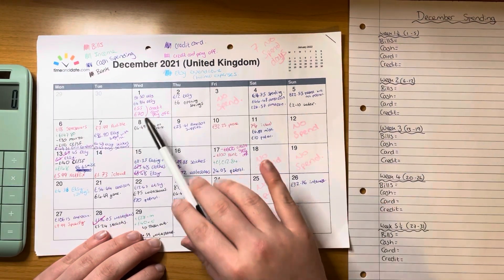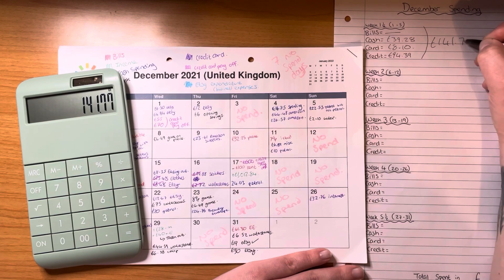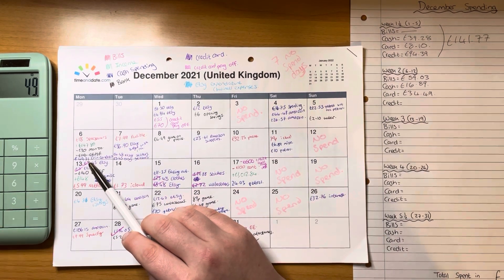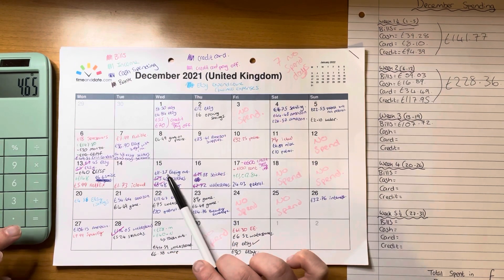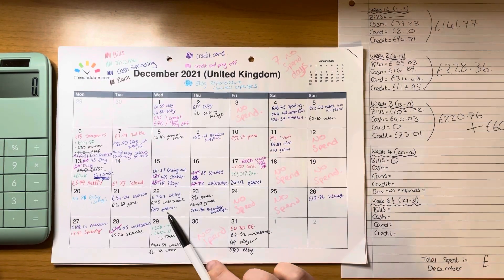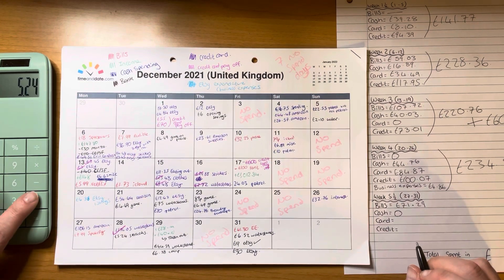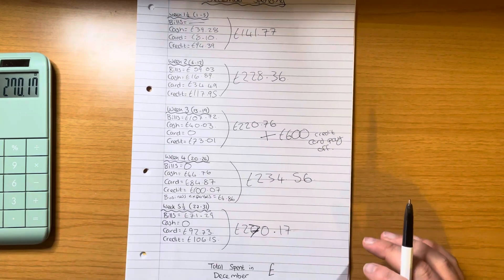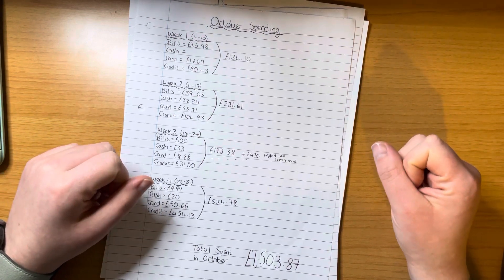My December 2021 Spending Wrap Up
Hi Guys!

Thank you for clicking on my video. If its your first time watching one of my videos, thanks for stopping by, i hope you enjoy. If you have watched any of my other videos, thanks for coming back, it means a lot!

In todays video i will be working out my spending total for December 2021.

I Started my Budgeting Journey in November 2021